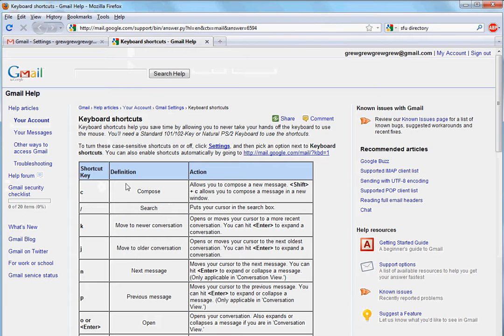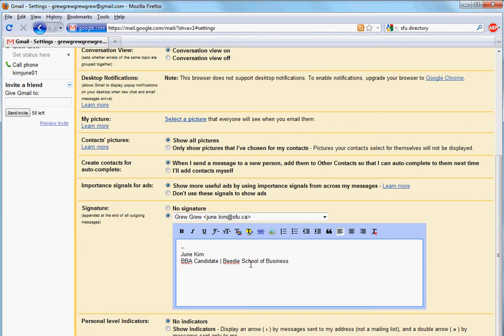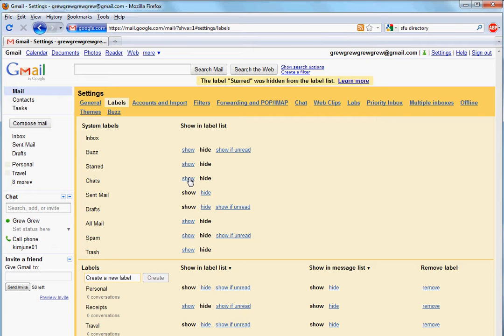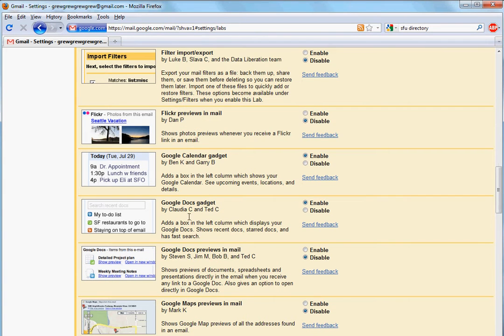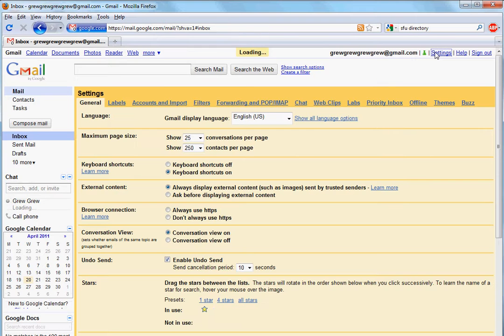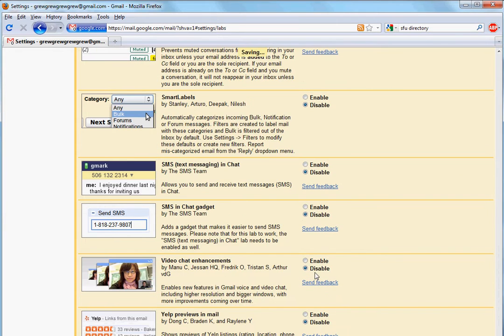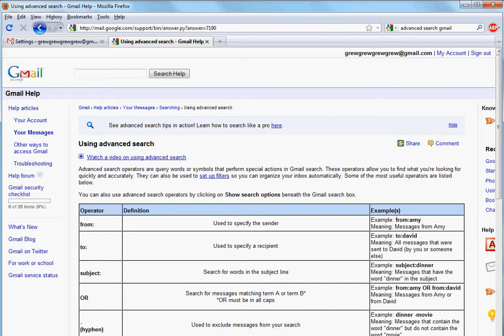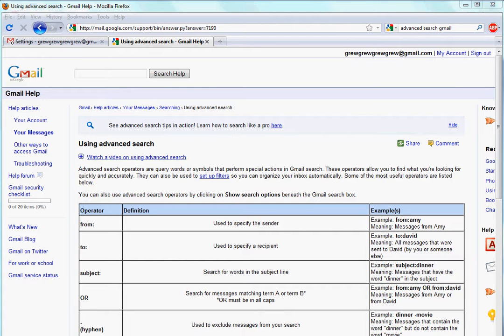Stress free email: additional tools and options